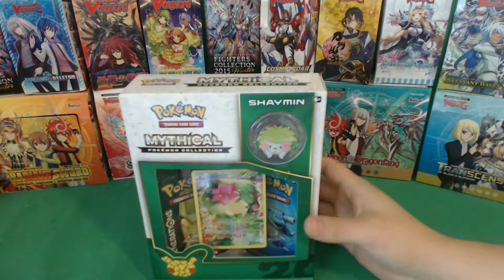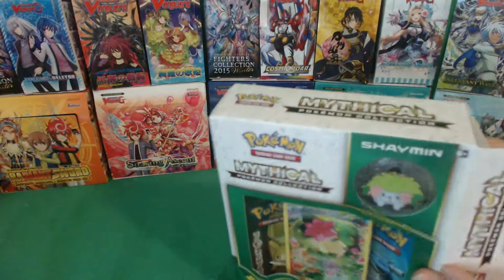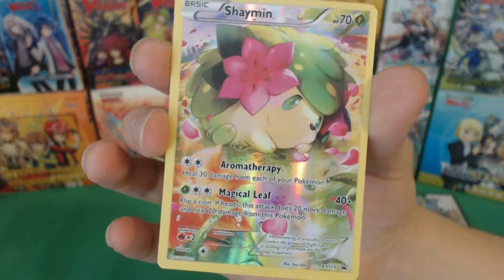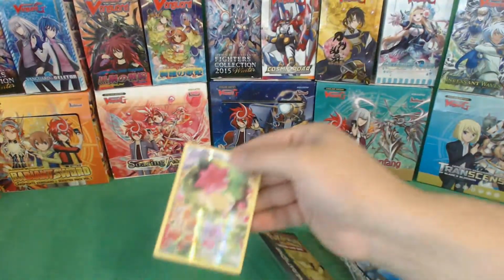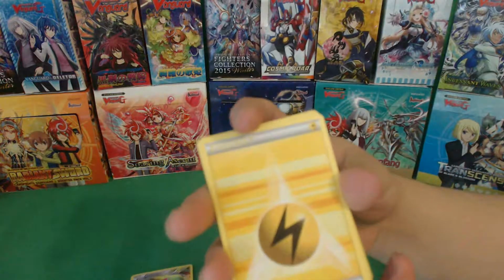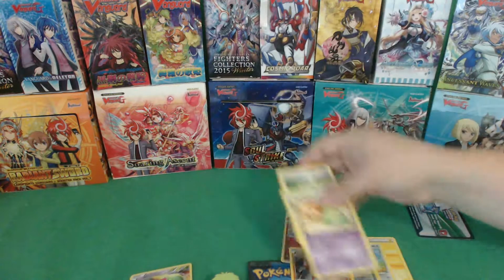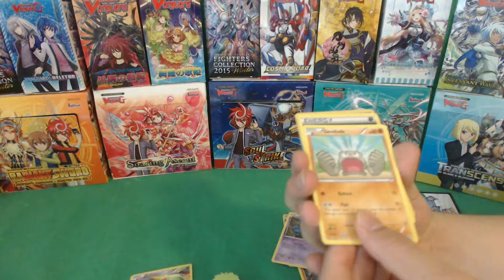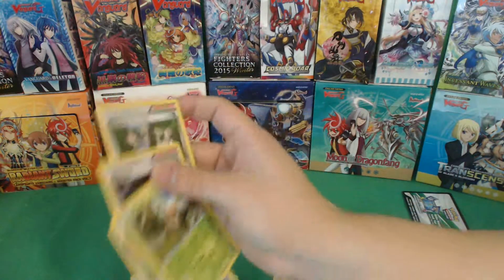SHAMYIN MYTHICAL COLLECTION UNBOXING!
Lets see what we get?!